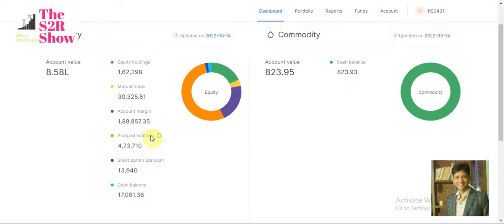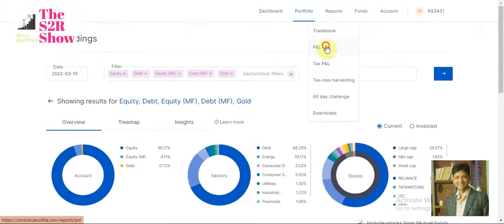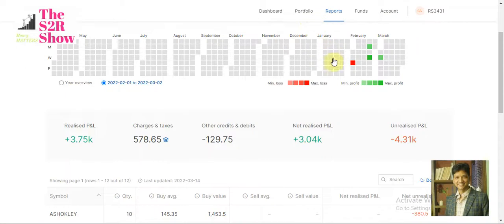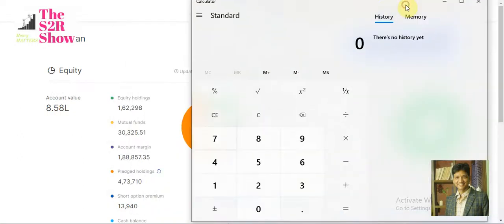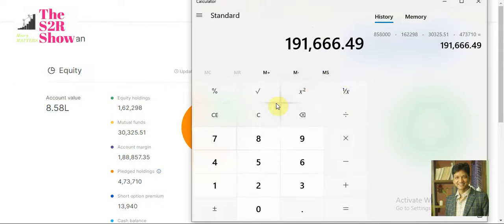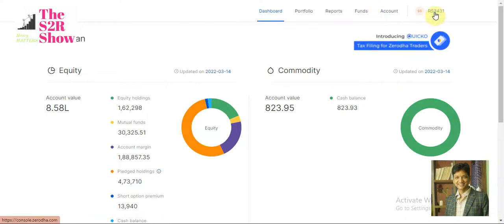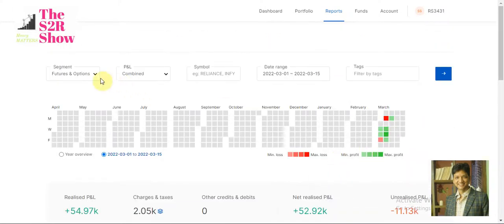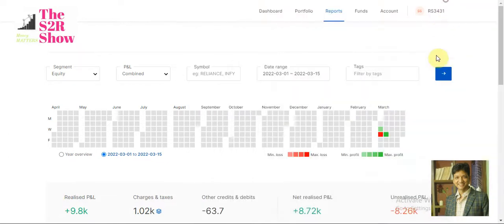Feb 2022 Profit I February 2022 earning I F&O trading I Options Strategies I Daily Live Trades I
The channel is created to help you make money through share market. We show live trading, intraday trading, and options trading. We also provide educational videos on related topics.

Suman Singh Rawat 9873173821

Why should you open demat with us

1. Free Lifetime Support on Direct WhatsApp Number
2. Free training and support for options trading
3. Free training in Options Selling/Options Writing
4. Free Intraday Trading Techniques
5. Free Nifty and Bank Nifty Strategies

ICICI Direct Demat Link
Future - 0rs
MTF - 8.9% Per Annum
Equity Intraday 20 Per Order
 Options -20Rs Per Order

Zerodha Demat(Equity Intraday 3paise or 20rs Per Order whichever is lower, Delivery - 0, Future and Options 20Rs Per Order)
Use this link to Open Zerodha Demat

Stoxkart(By SMC Global)
Lifetime AMC Free
Intraday Brokerage 15rs Per Order
Intraday Brokerage 0 on Loss side
Equity Delivery 0
One Time Payment of 1,180/-
Use Code AMCFREE